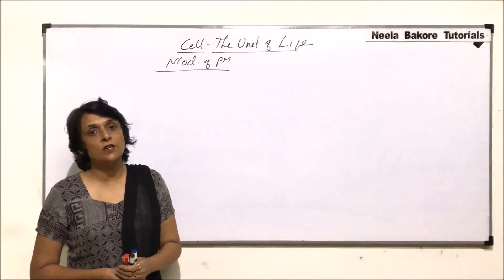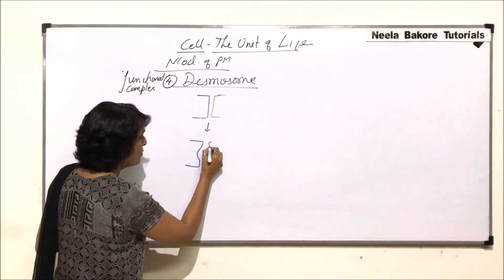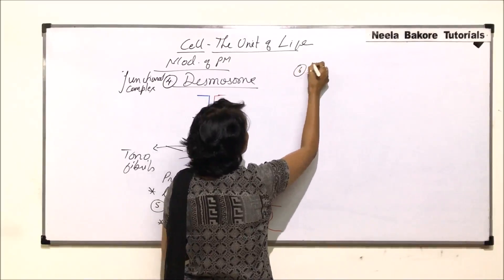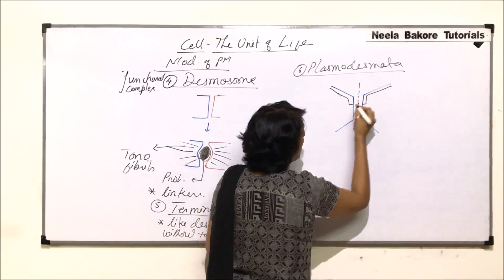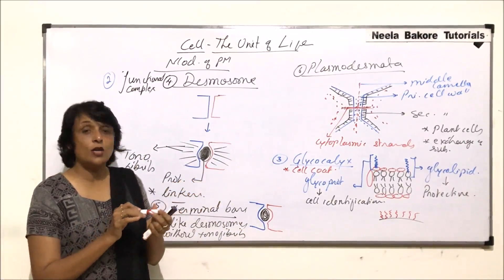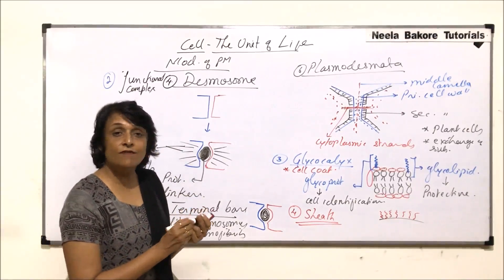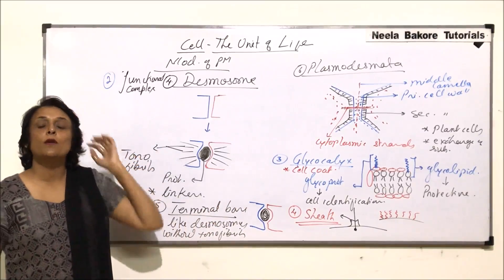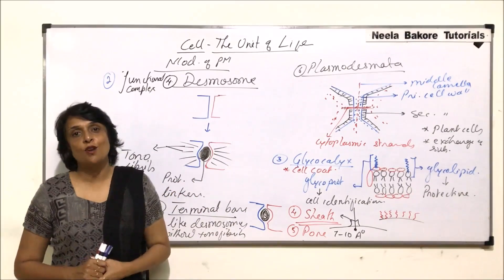Cell - The Unit of Life | NEET | Plasma Membrane - Modification of Plasma Membrane - Part - 2